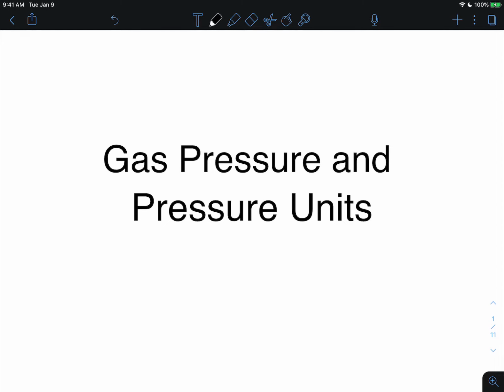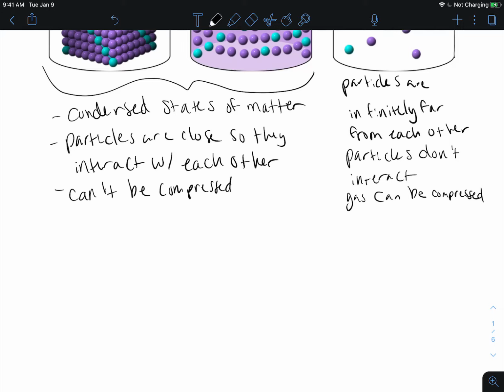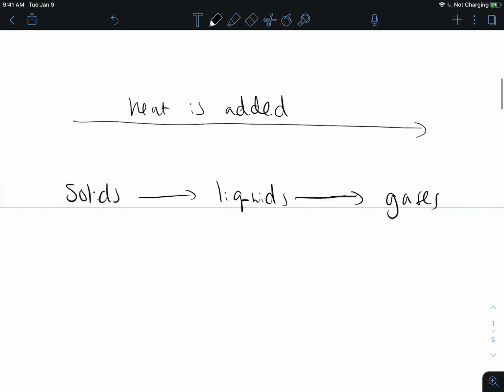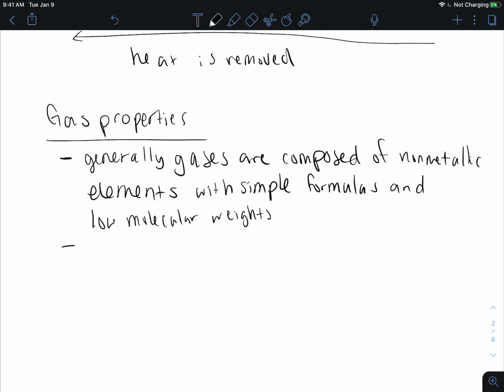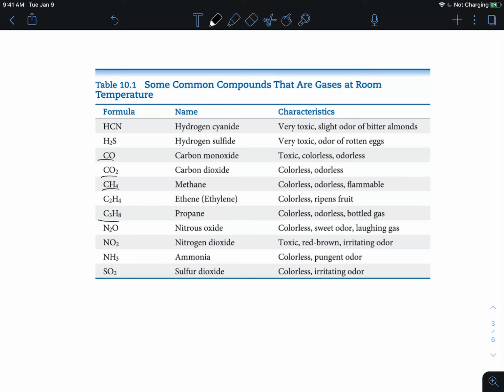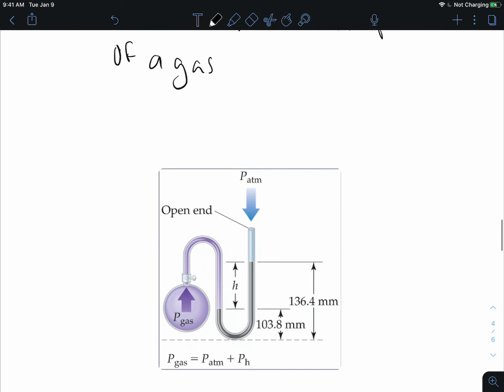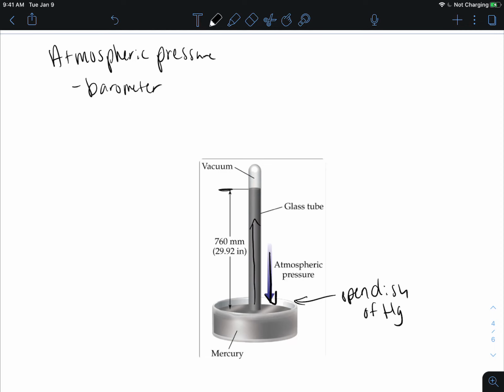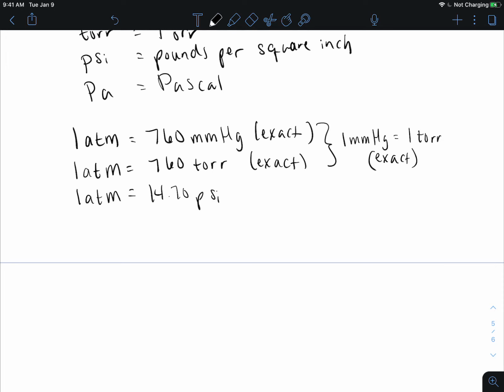Gas Pressure and Pressure Units